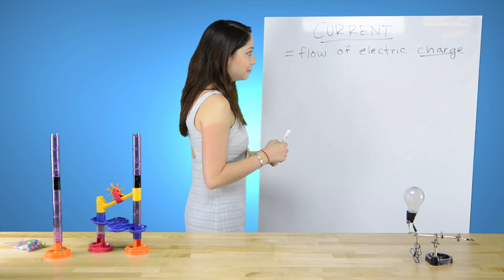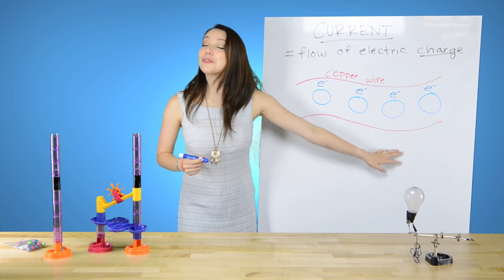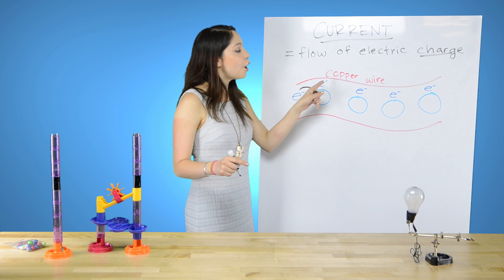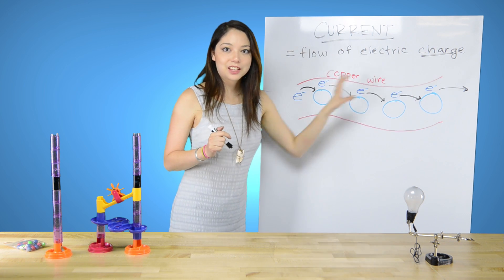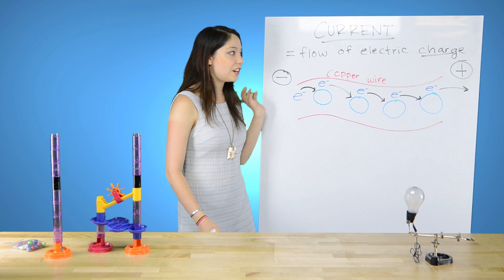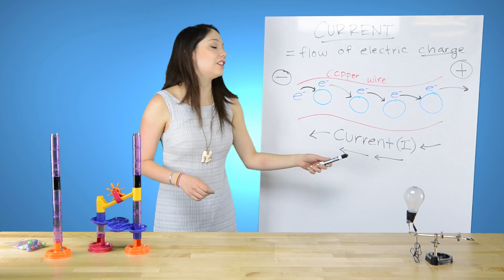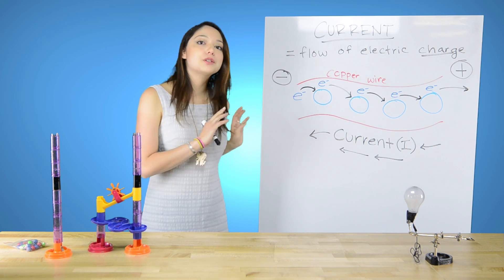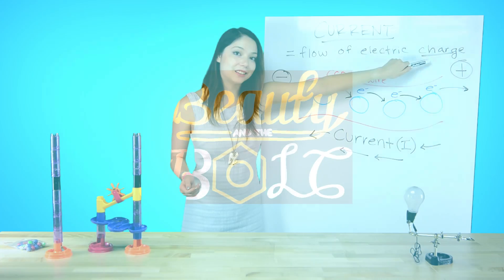Why is Current "Backwards"??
You may have heard it before-- "current is backwards". Well, not quite. Current is the flow of charge - figure out why that's inverted from the flow of electrons! And just so you know, engineers mix up the flow of electrons with current all the time-- eventually you'll just think of current, but it's good to have a foundational understanding of the difference.

If you need a refresher on all things electricity, check out our intro to Electricity